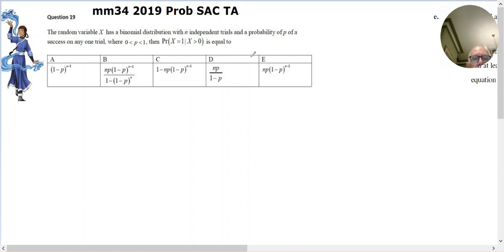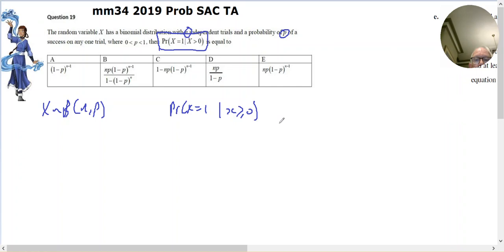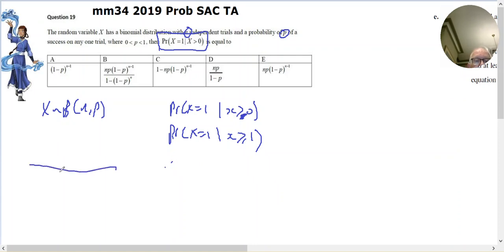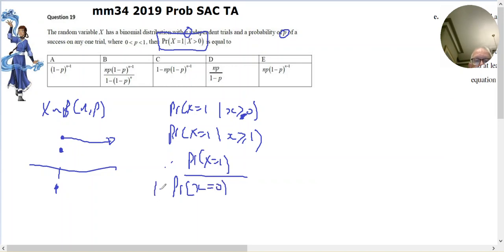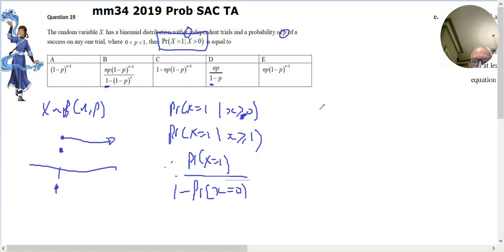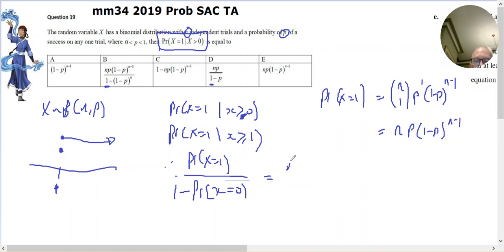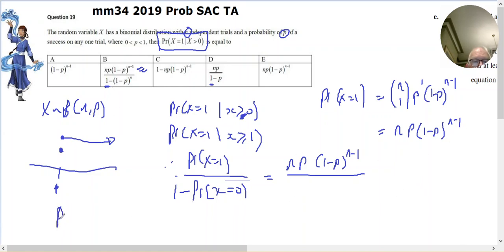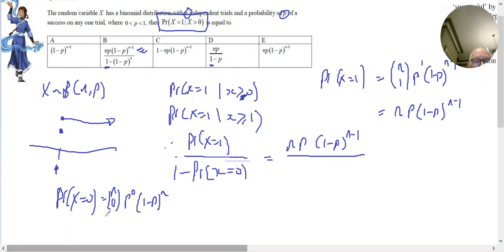mm34 2019 Prob SAC MC 19